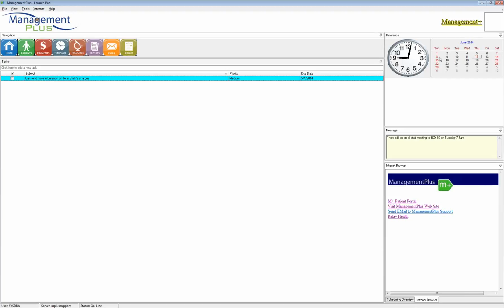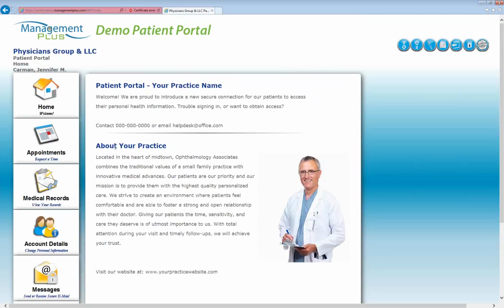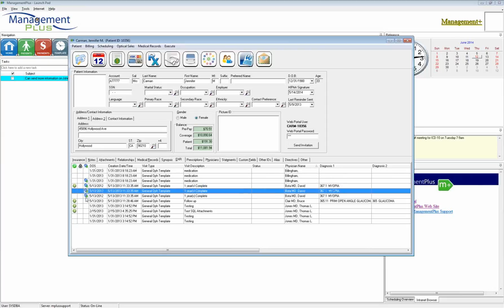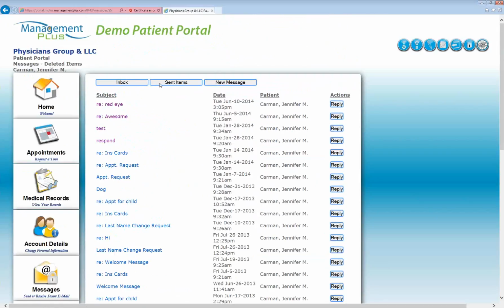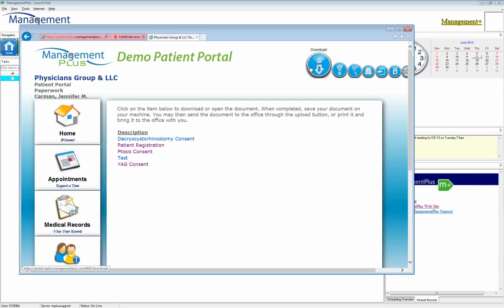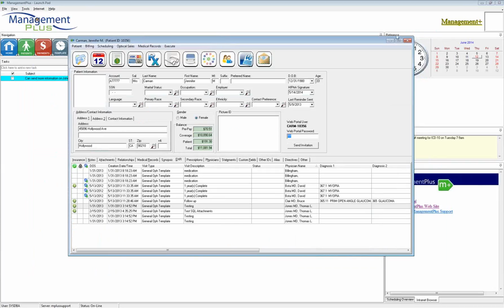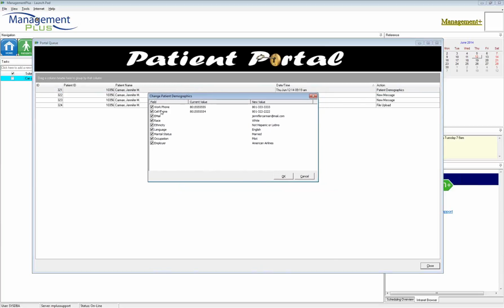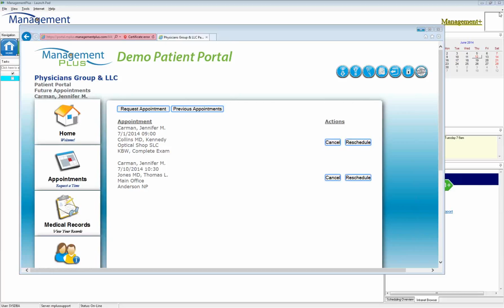Patient Portal Training VC01